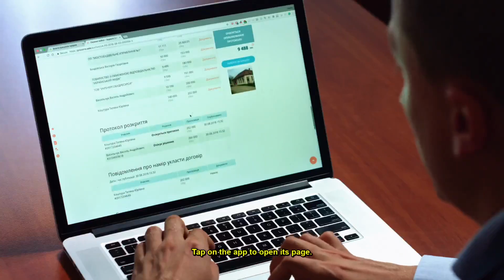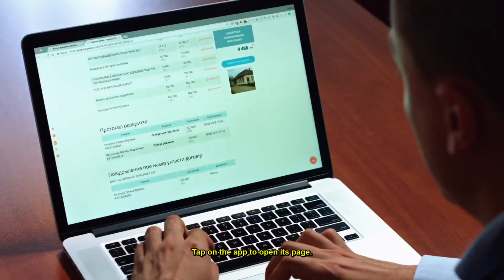How to Install FluentU on Your Tablet - Easy Tutorial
In this easy tutorial, we’ll guide you through the simple steps to install FluentU on your tablet. Whether you’re using an iOS or Android device, our step-by-step instructions will help you get started with this innovative language learning app in no time! Discover how to access engaging video content, interactive captions, and personalized learning paths that make mastering a new language fun and effective.